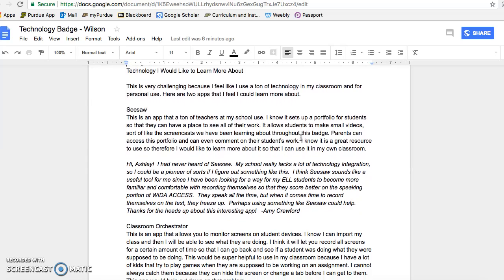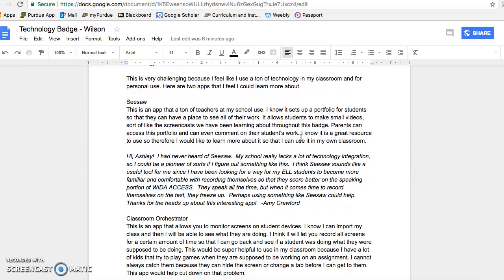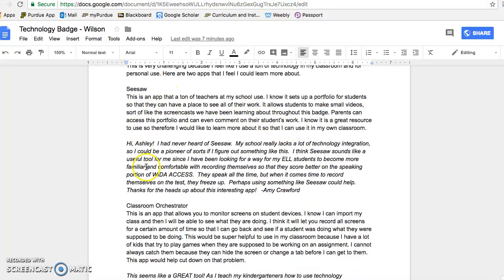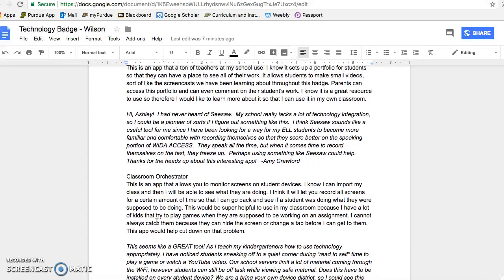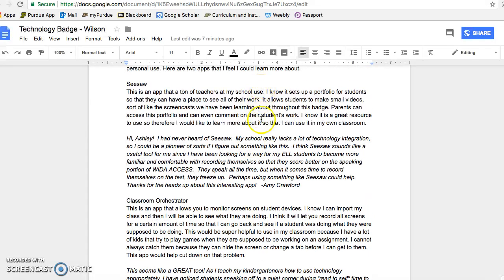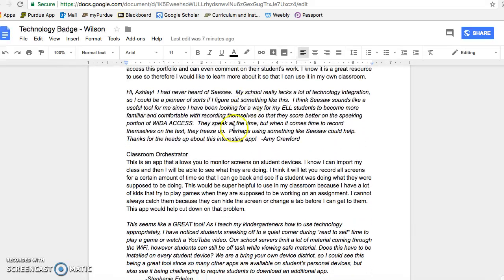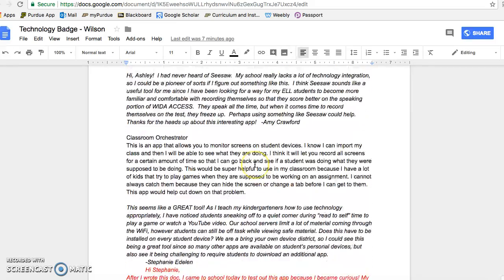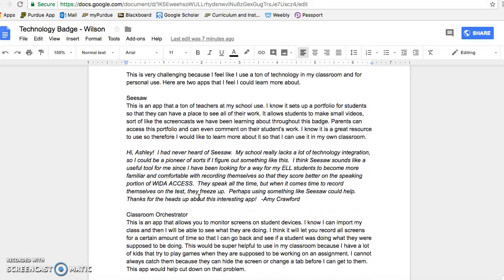Recording #3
Google Doc Screencast